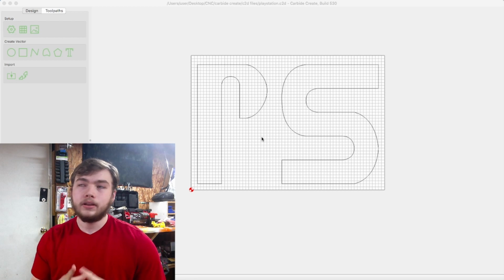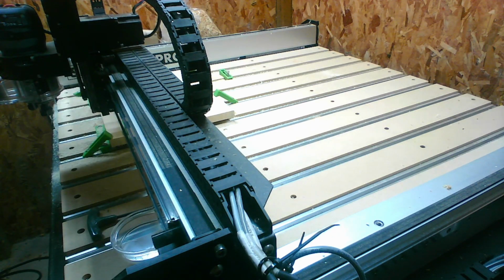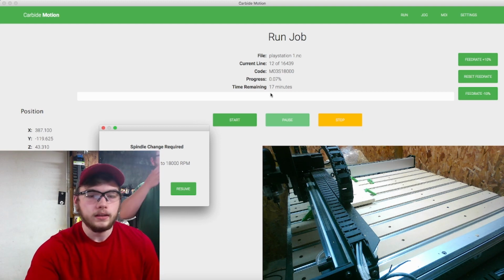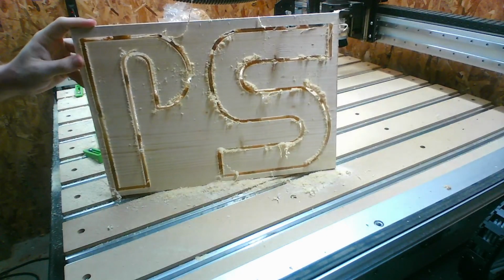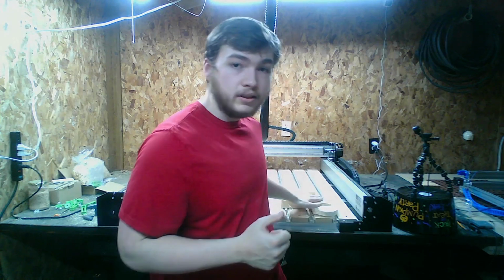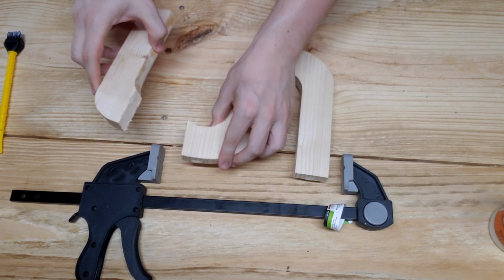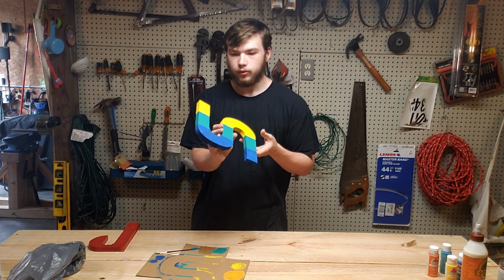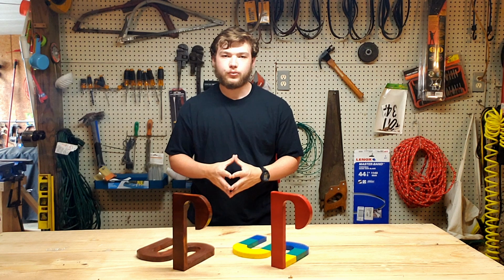Cutting Out Wooden Playstation Logos on the Shapeoko Pro CNC Router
These Playstation logos have been cut out of 1x12 pine wood using the Shapeoko Pro XXL CNC Router.  One logo was stained and the other was painted. These logos were glued together using Gorilla Wood Glue.